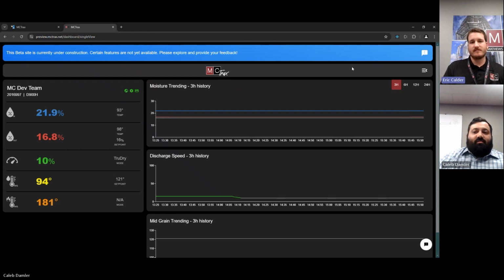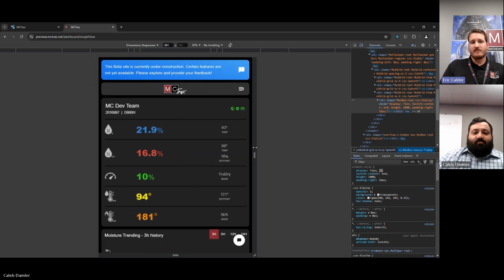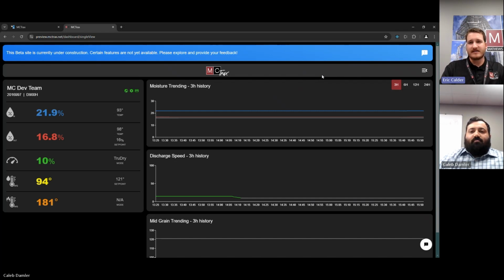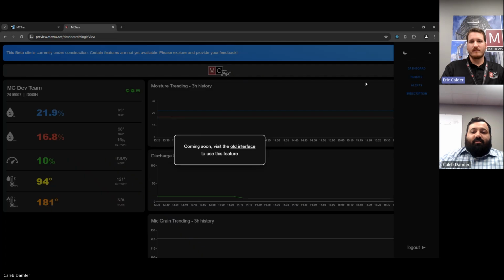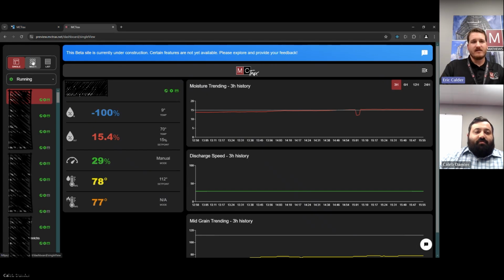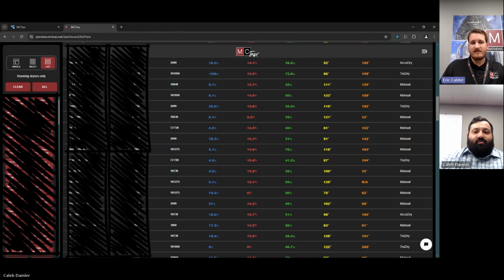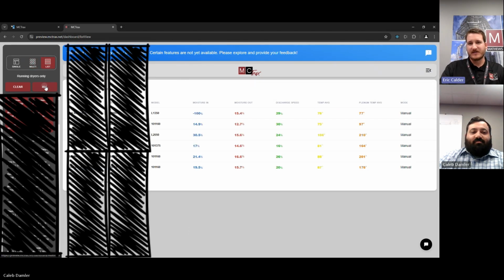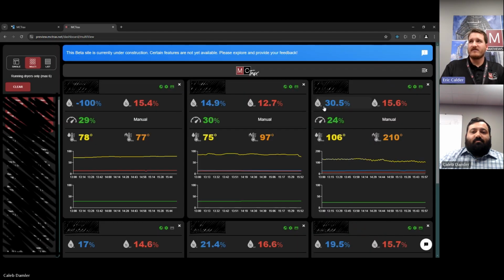2024 Enhancements to MC Trax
We have been hard at work on our MC Trax Remote Monitoring and Control system, and we are excited to provide a preview for our users and dealers. These updates enhance performance, improve user experience, and ensure even greater operational reliability.